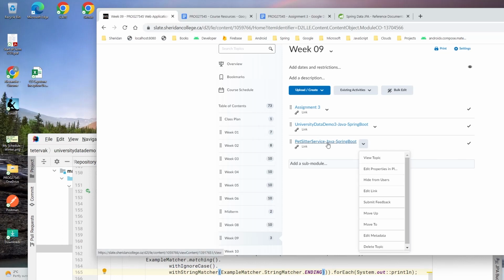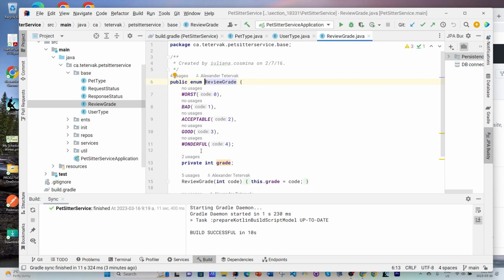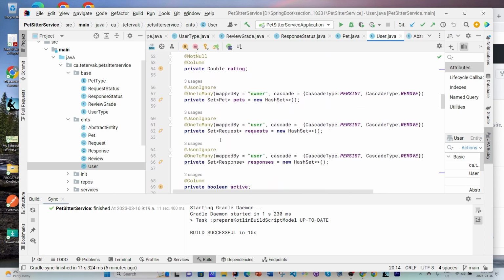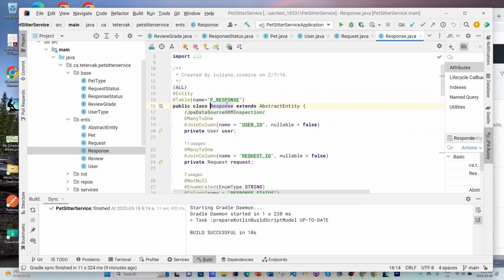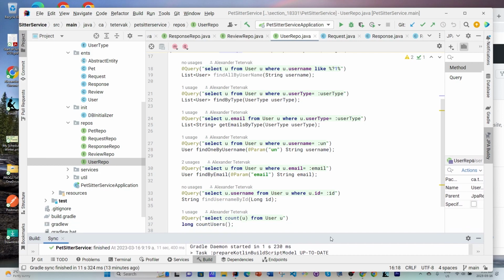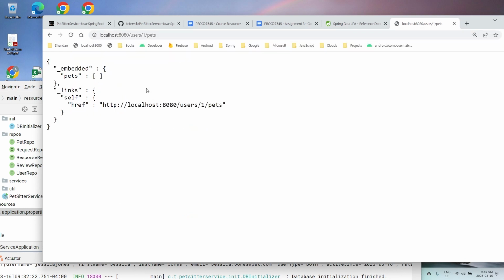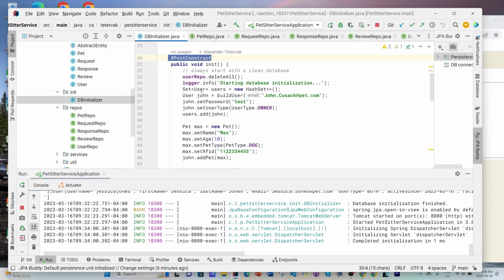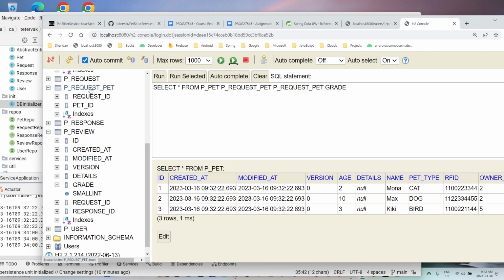PROG27545 - Pet Sitter Service Example - 18331 - Winter 2023